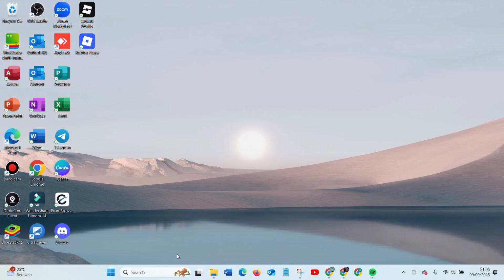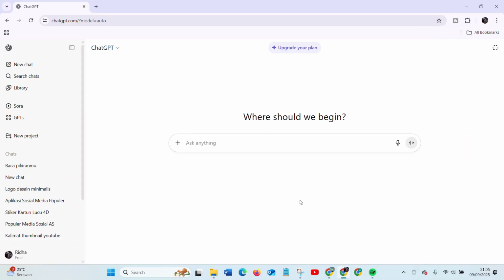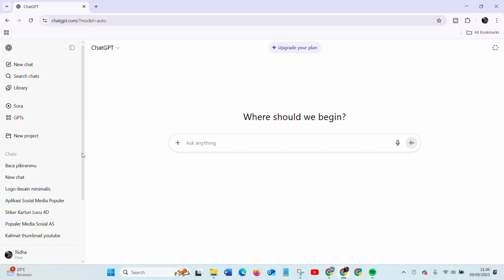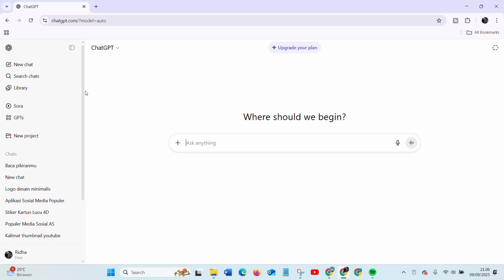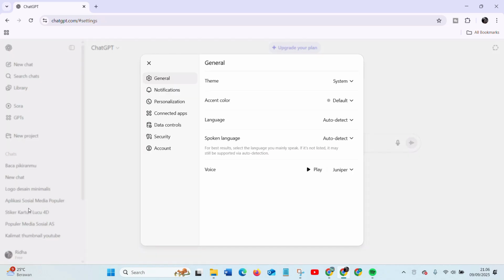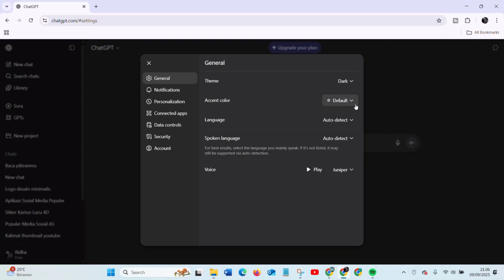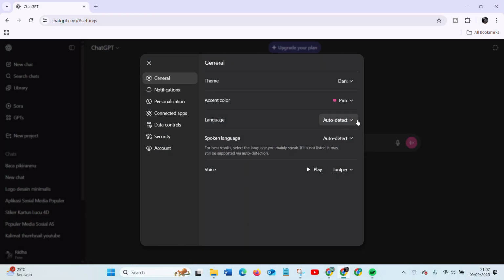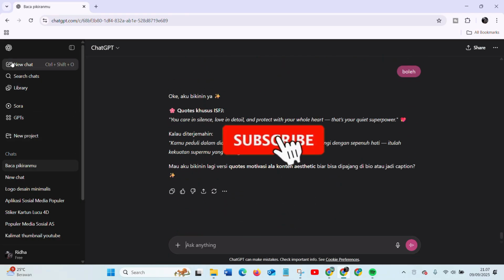How to Enable Dark Mode on ChatGPT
ChatGPT is an AI chatbot developed by OpenAI that has become one of the most popular and fastest-growing consumer software applications in history. Like all other popular websites, ChatGPT also provides a dark mode option for its users. Using dark mode on websites has several benefits including reducing eye strain and fatigue, improving readability, and more.